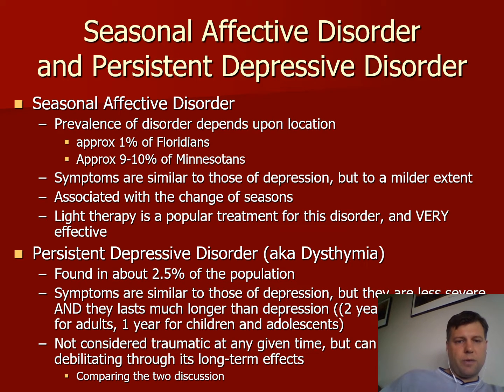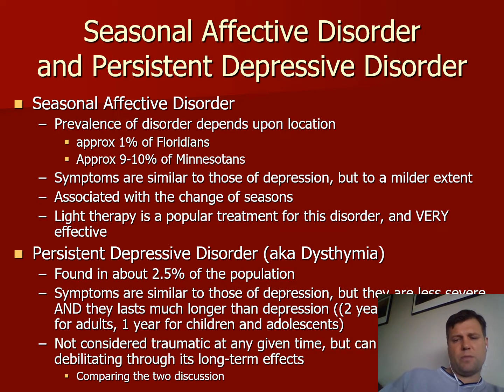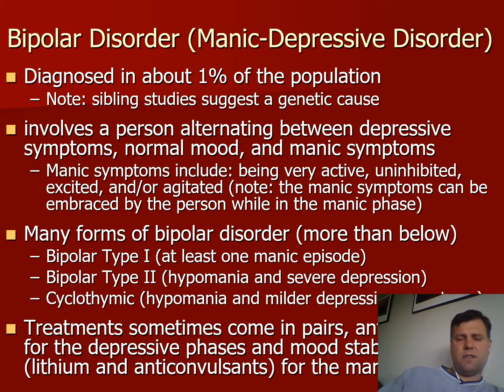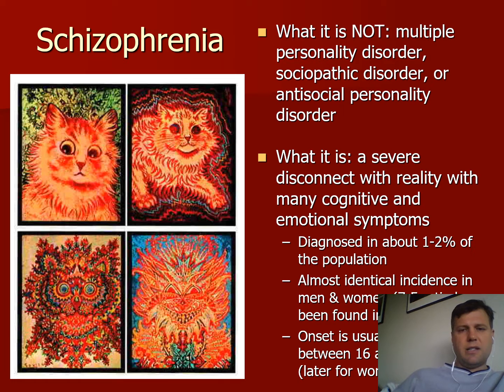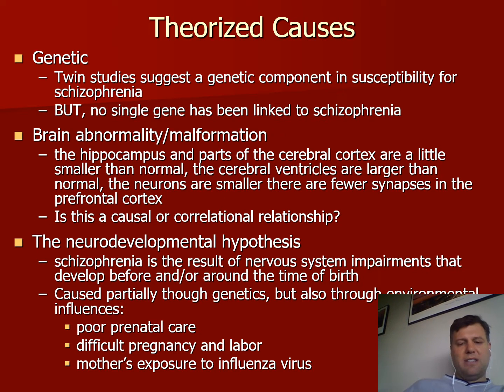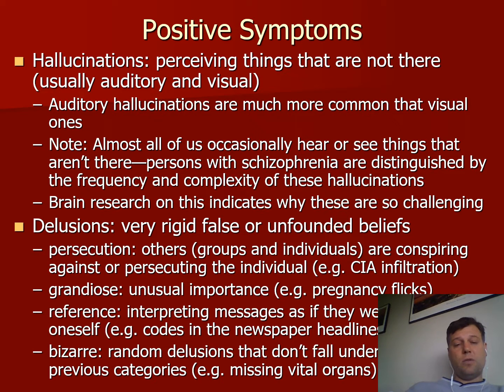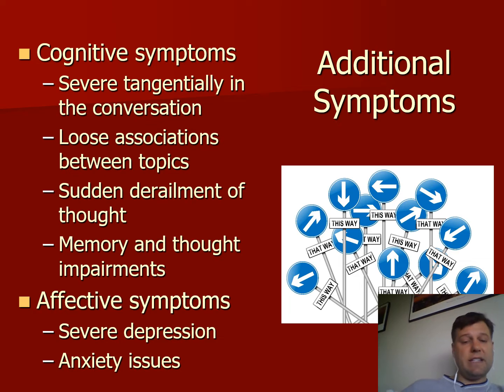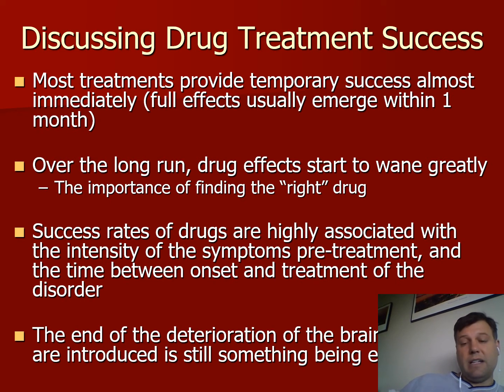Week 14 Recorded Lecture Mood Disorders and Schizophrenia